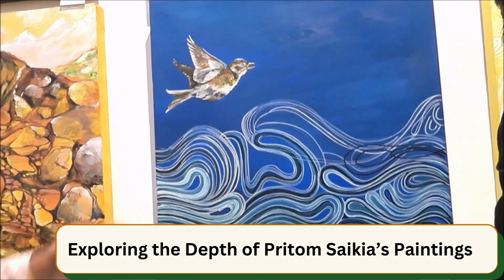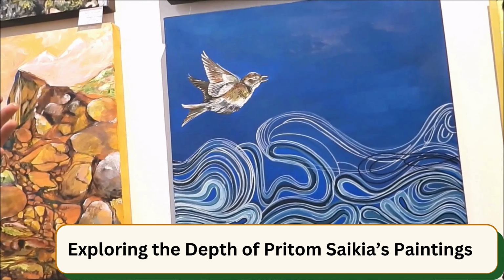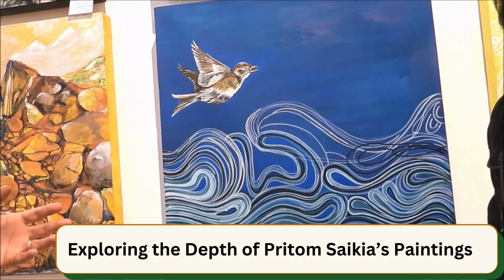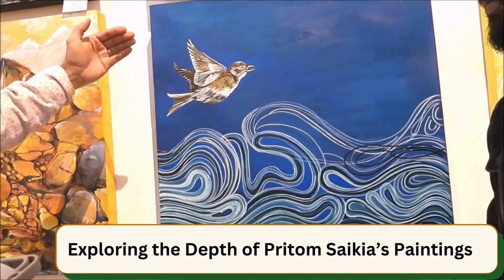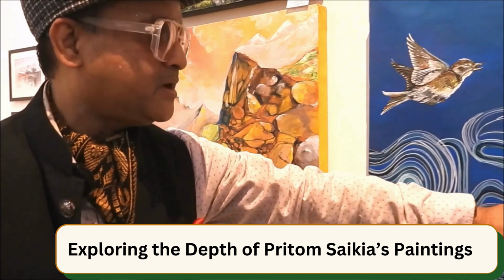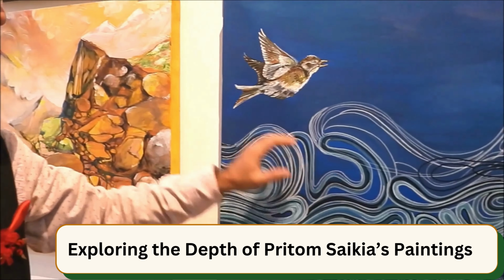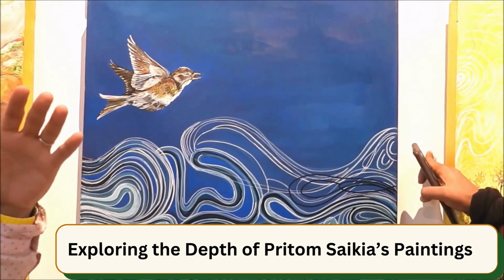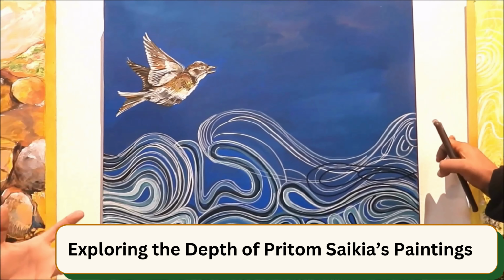From Imagination to Canvas: Pritom Saikia’s Artistic Vision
Join us as we step into the artistic world of Pritom Saikia, a visionary artist whose journey transcends traditional boundaries. A graduate of the prestigious Delhi College of Art, Pritom masterfully blends realism with abstraction, bringing a fresh perspective to every canvas. From intricate watercolors to bold acrylics, his work is a testament to his deep-rooted passion for art and storytelling. In this exclusive interview, we explore his inspirations, creative process, and the impact of his role as an educator at The Shri Ram School. Don’t miss this insightful conversation with a true artist who continues to redefine artistic expression!